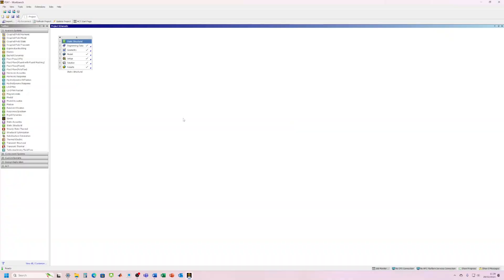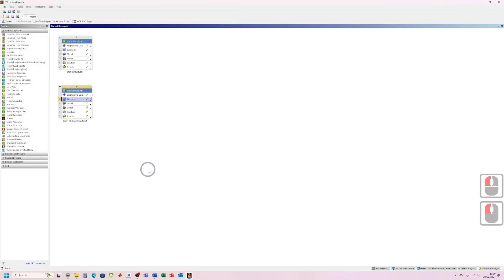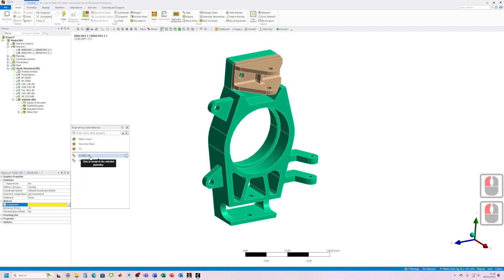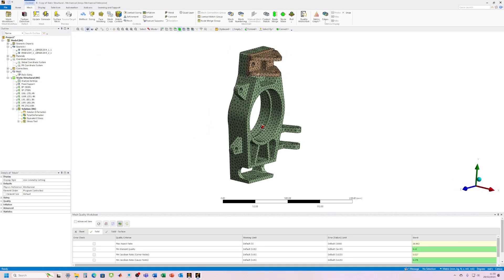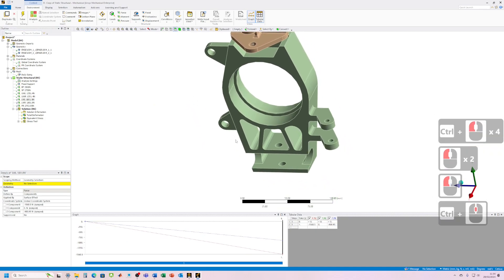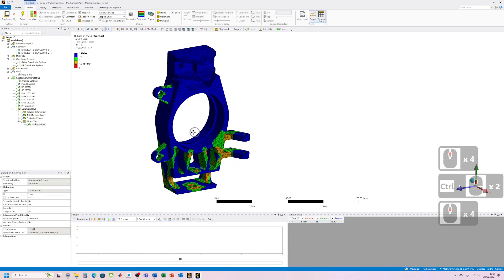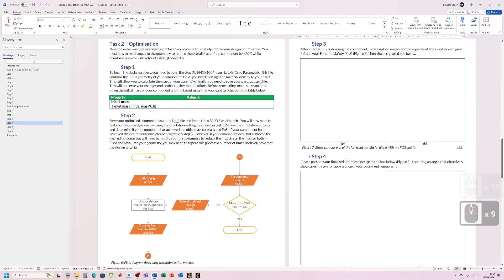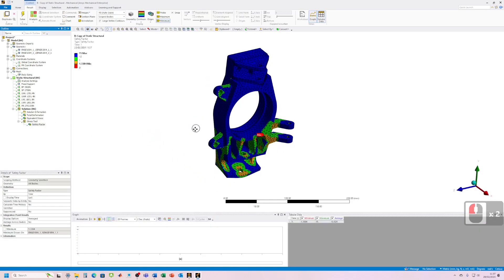Reimporting modified files to ANSYS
If you have already created a simulation in ANSYS using step files, you may want to update your geometry without losing your setup. This video will show you how to reimport your step files into ANSYS without having to redo the entire simulation setup. You will learn how to use the Refresh Geometry option, how to check for any changes in the mesh, and how to run the updated simulation. This is a useful feature for parametric studies or design optimization.